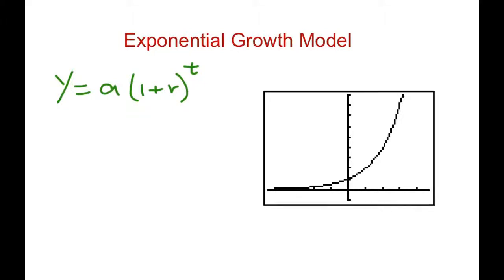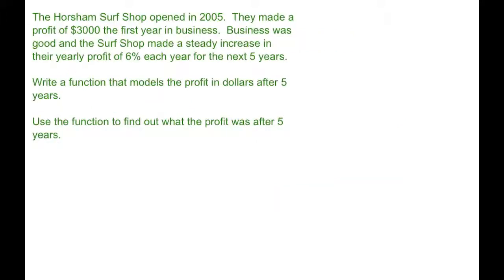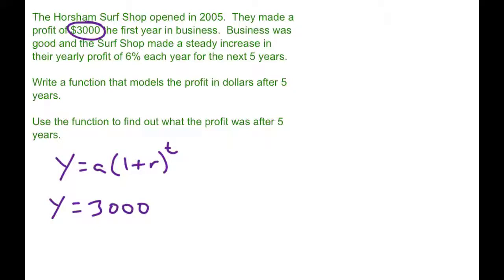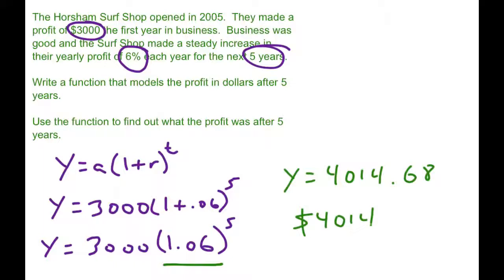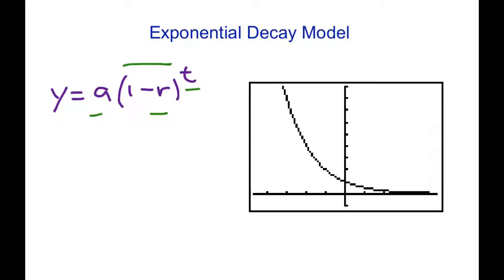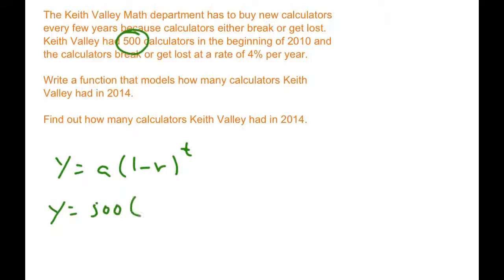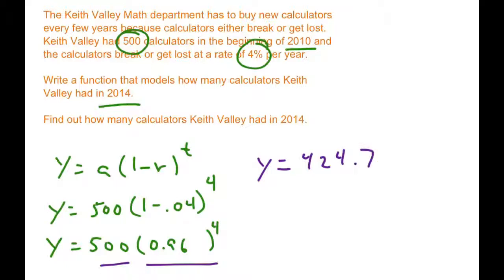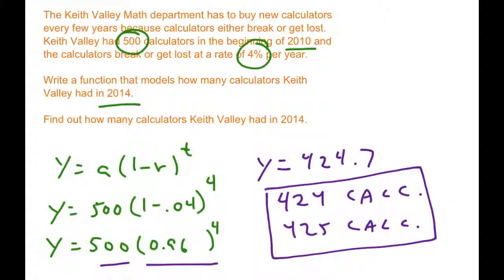Exponential Growth Model